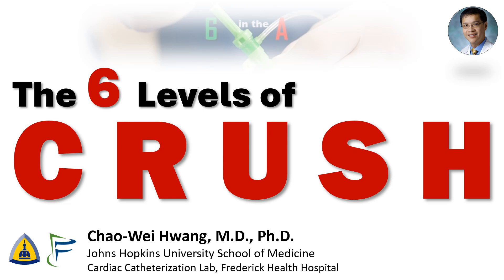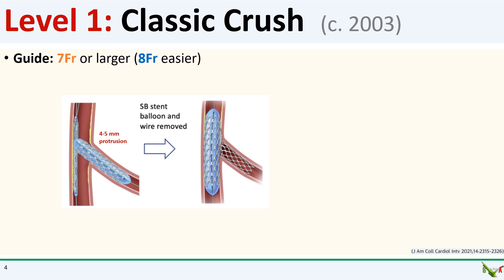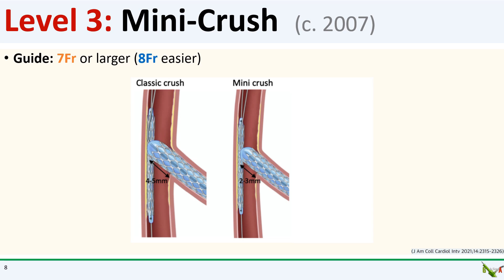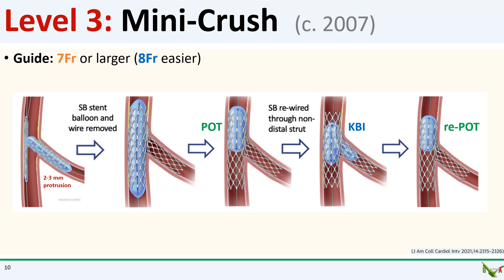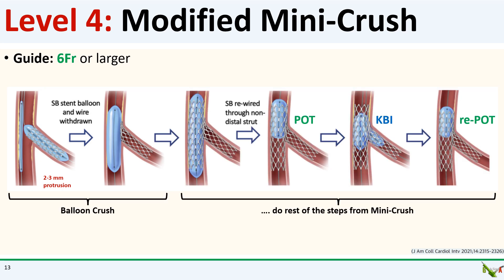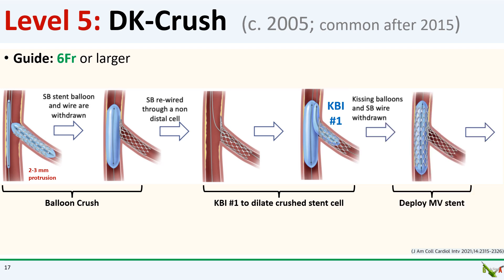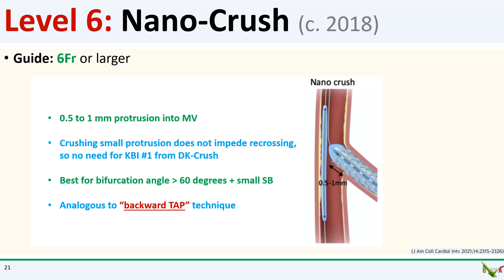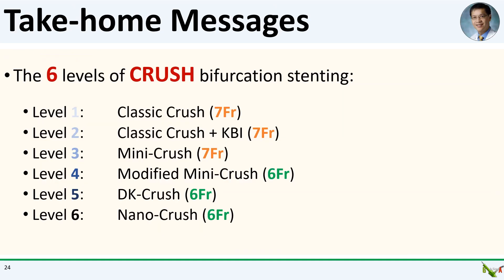The 6 Levels of Crush Bifurcation Stenting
Survey of how to perform the 6 principal Crush bifurcation stenting techniques: classic crush, classic crush + kissing balloon inflation, mini-crush, modified mini-crush, DK-Crush, and nano-crush. We also discuss how the different crush techniques evolved.